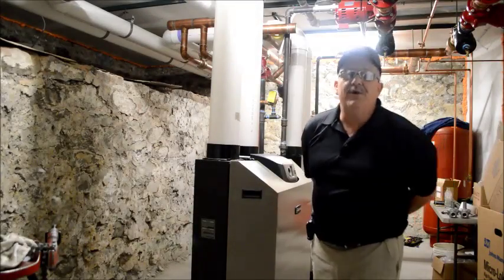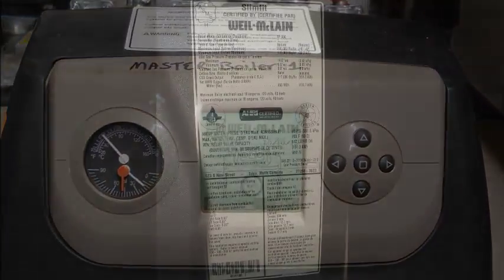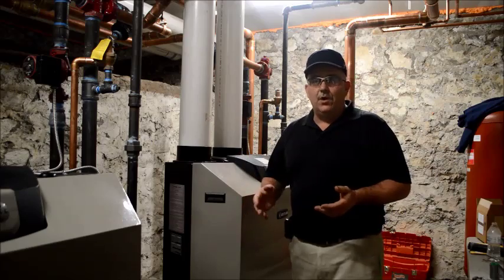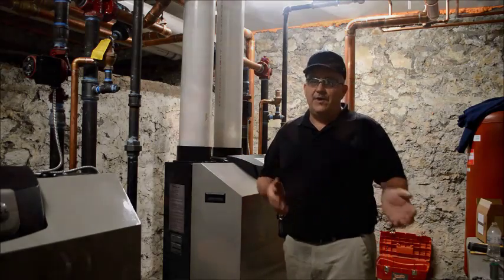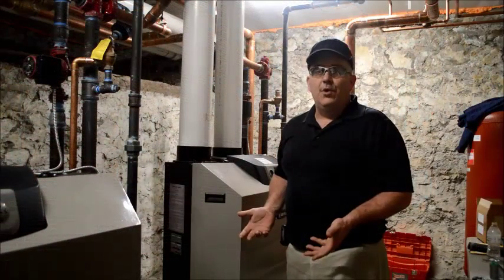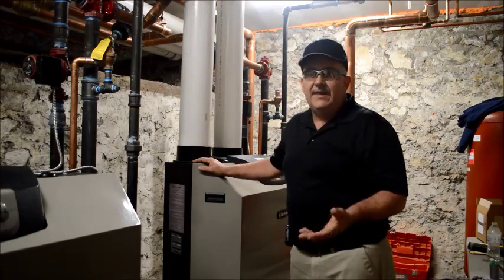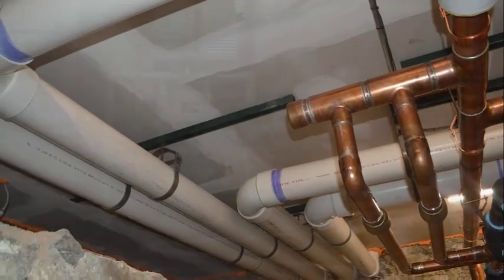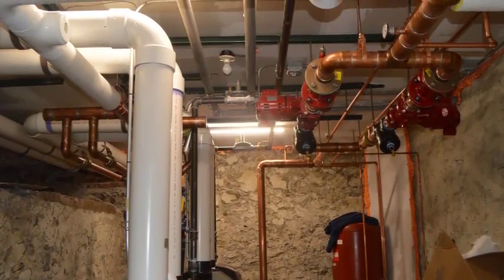St. Paul's Church, Reading PA gets 4 new gas boilers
Bill Nitsche from UGI Heating, Cooling & Plumbing explains the recent HVAC upgrades to St. Paul's Church in Reading, PA to replace an old inefficient boiler with four zoned gas-fired boilers and how these improvements will save the church parish on energy consumption and high utility bills.